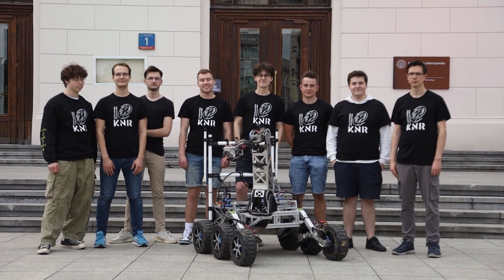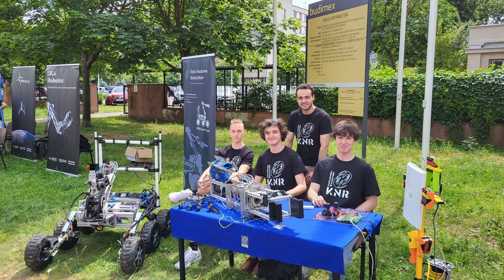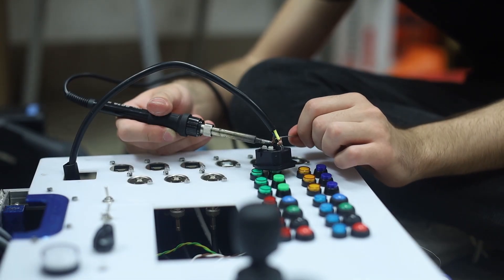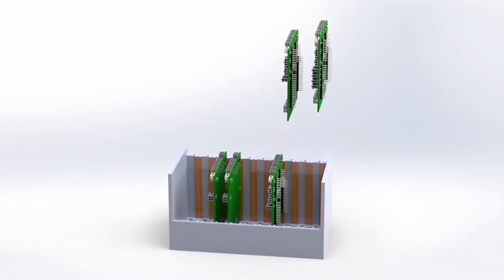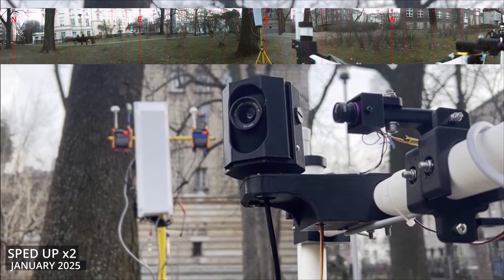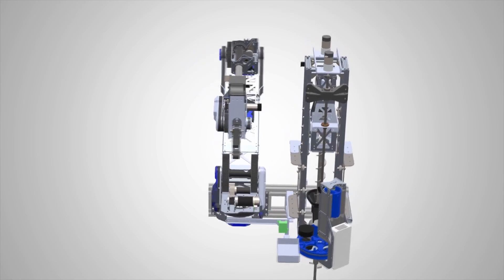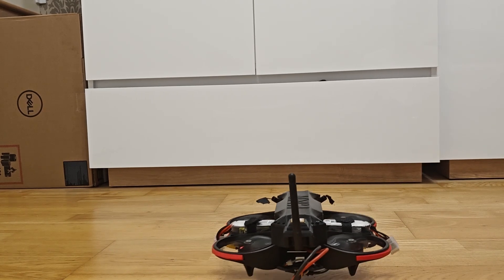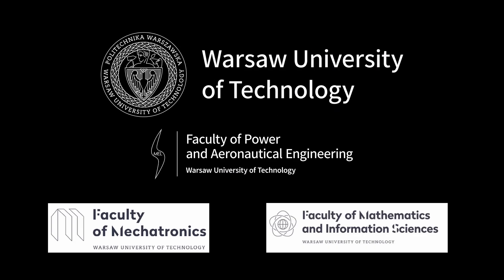ERC'25 KNR Rover Team [European Rover Challenge 2025]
Video documentation for European Rover Challenge (ERC) 2025 by KNR Rover Team.
Project co-financed by the „Studenckie koła naukowe tworzą innowacje” program of the Ministry of Science and Higher Education of Poland - “Projekt zwrotnej terenowej autonomicznej platformy mobilnej HAL-062”.